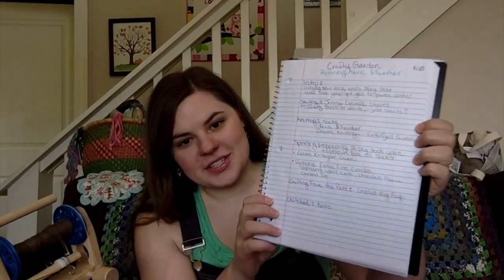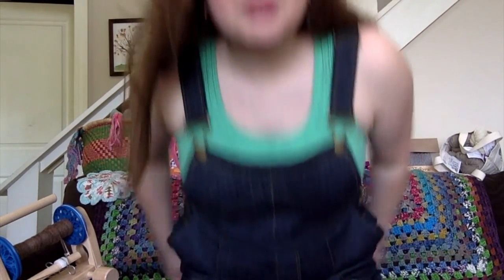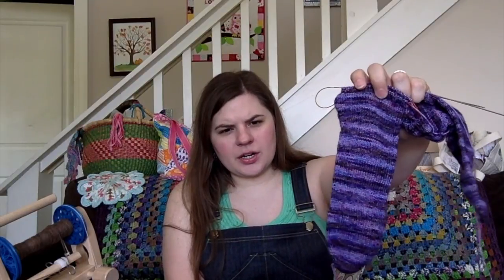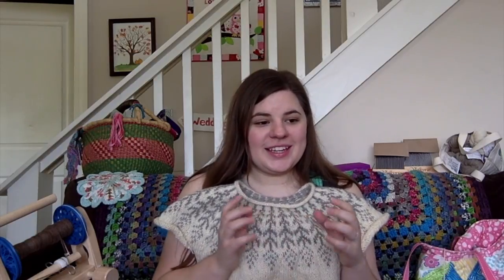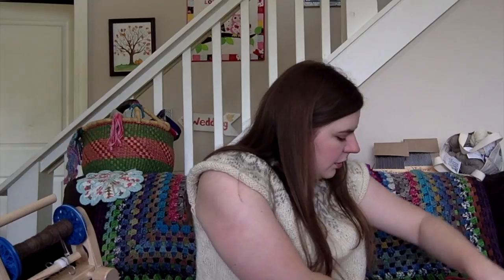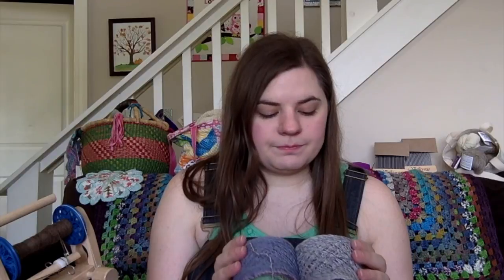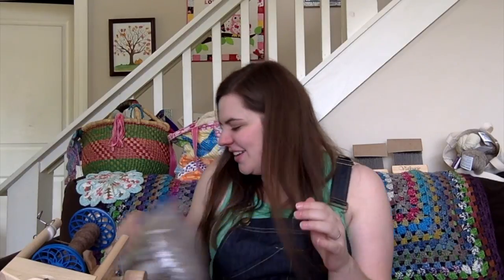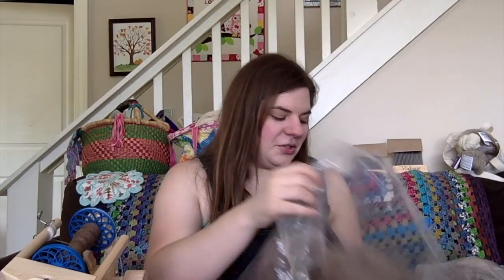CraftyGarden: My Romney Fern & Feather, New Valkyrie Wool Combs, and My First Hand Combed Top! N. 45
Hello everyone and welcome to CraftyGarden my channel about knitting, spinning, sewing, crocheting, weaving, and other crafty things!

Time Stamps:
Reminder- The CraftyBug Sew Along Ends May 31st, 2018

4:05 Sewing: I'm wearing my Jenny Overalls by Closet Case Patterns and I chat about some dream sewing.
7:38 Knitting: Hand dyed Socks
           10:55 Tote Bag Tutorial? I start talking about my Fern & Feather
                     but get side tracked and I ask if anyone would be
                     interested in a tutorial for the tote bag I'm using.
           13:31 My Romney Fern & Feather Sweater by Jennifer Steingass
           26:40 Dream Knitting- Vinterfjell Sweater
29:50 Spinning: Opposing 2 Ply Sock Yarn for the
                             Handspun Box of Socks SPAKAL I'm hosting.
            37:06 New Spin! Cormo-X From Taylor Owen of the
                        Thread to Mend Podcast
           42:20  My new Valkyrie Extra Fine Combs
                       Shetland Combed Top - from the two new fleeces I
                       bought at NH Sheep & Wool
55:12 Crafting From the Past: Crochet Mug Rug
58:02 Chitchat: Books and Martial Arts

Ravelry: CraftyGardenSews
CraftyGarden Ravelry Group:

Use the Link Above to Join the:
Handspun Box of Socks SPAKAL
The Great Granny Square CAL